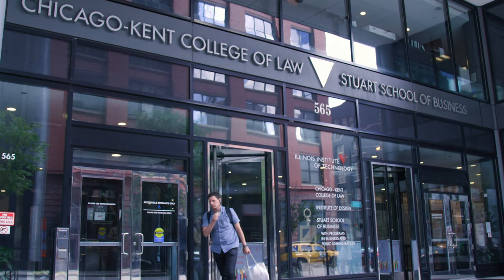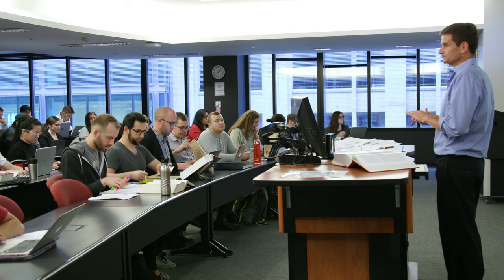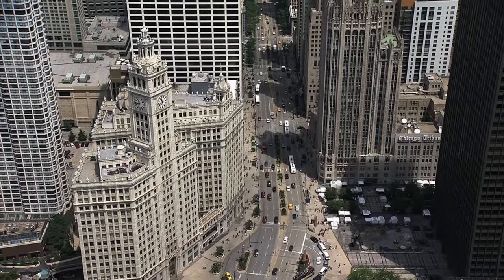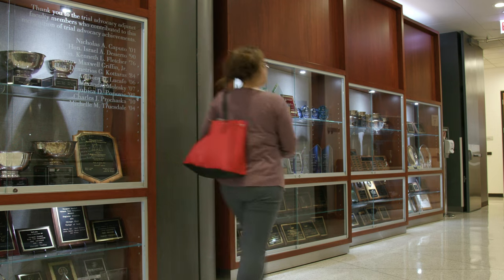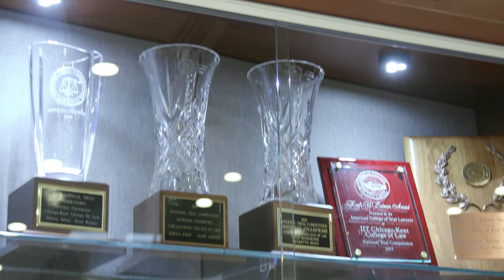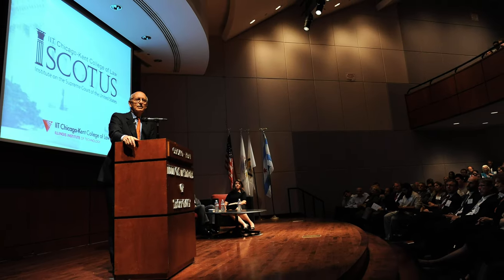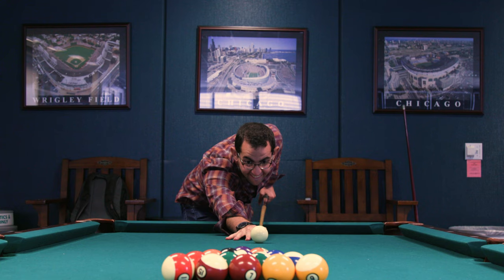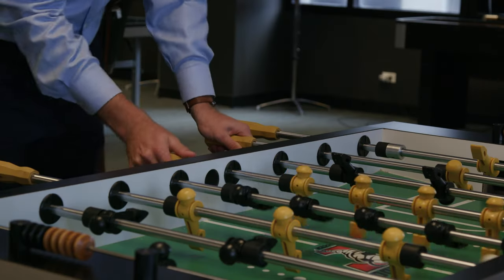Chicago-Kent Up Close | Chicago-Kent College of Law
Get a close-up look at Chicago-Kent College of Law with two J.D. students who will take you on a quick tour highlighting some of the features of our law school building.

We invite you to plan a time to see Chicago-Kent in person.